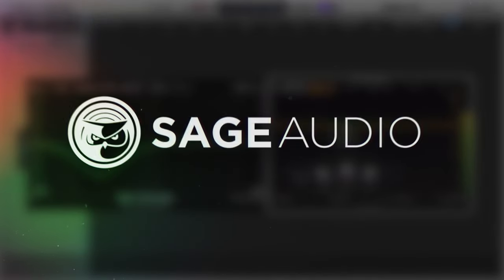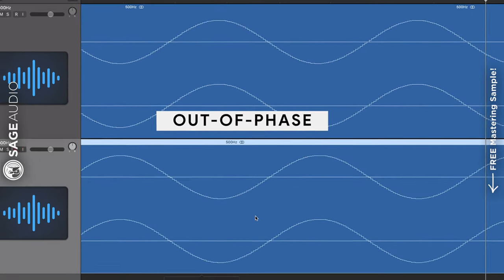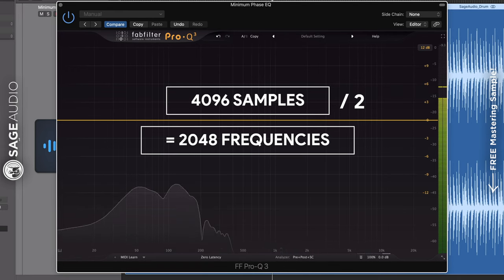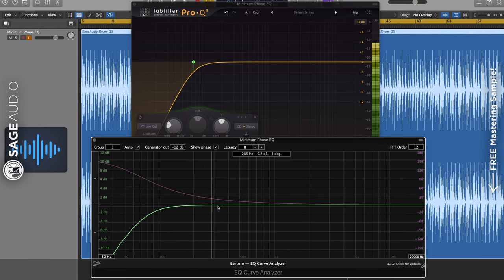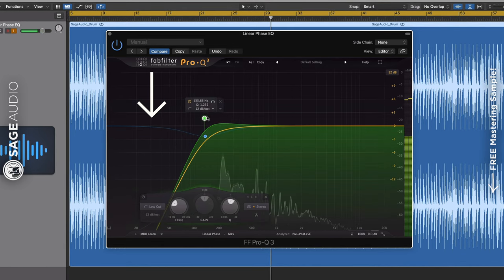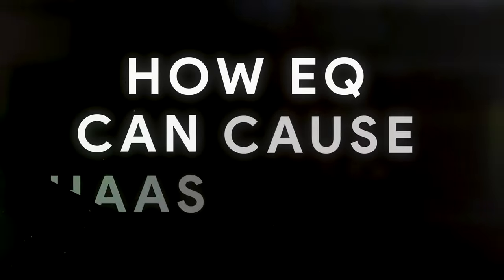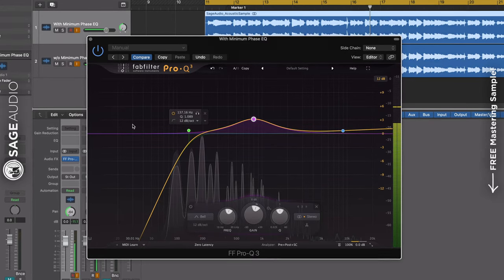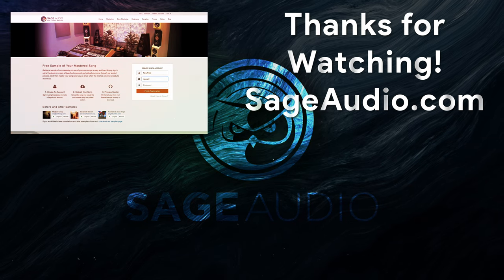How EQ Changes Phase | 1 FREE Mastering SECRET You Need to Know!